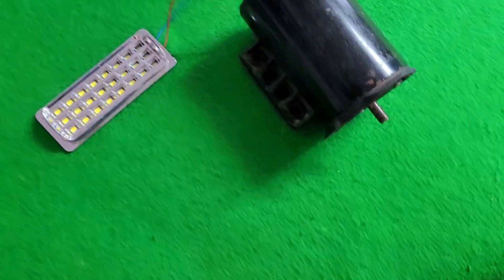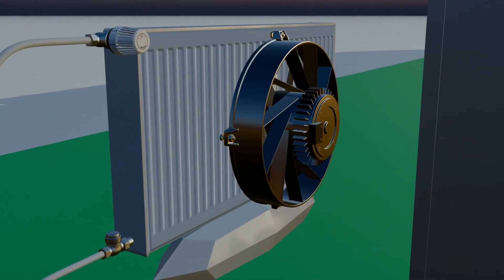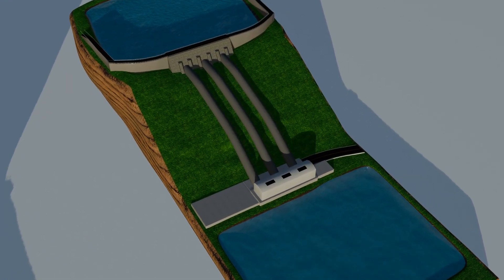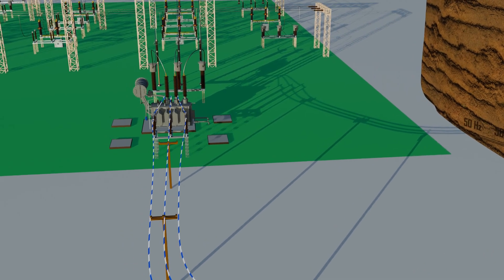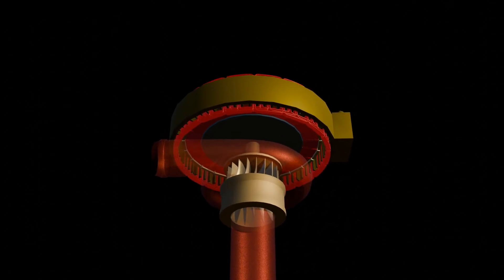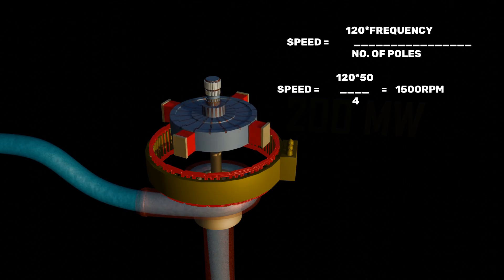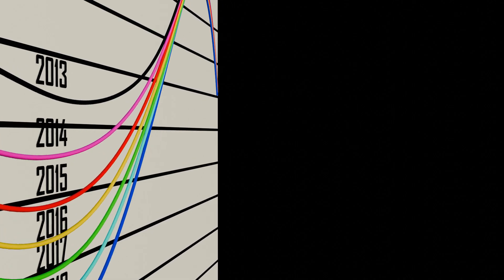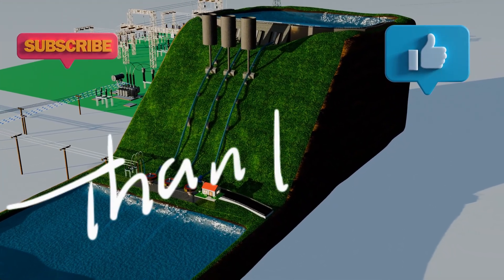The Secret Water Battery Behind Pump Storage Power Plants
imagine a machine that can act as both a motor and a generator. now take this idea to a massive scale and you get the pumped storage hydroelectric power plant – a system that works like a giant natural battery.

instead of storing electricity in chemical cells, it stores energy in water. when demand is low, water is pumped from the lower reservoir back up to the upper reservoir. when demand rises, the same water rushes down through penstocks, spinning turbines and generating electricity directly as ac power.

unlike lithium-ion batteries, which degrade within 15 years and require constant cooling and replacements, pumped storage plants can run for 50 to even 100 years with simple maintenance. they achieve high efficiency in both pumping and generating, making them one of the most reliable and economical storage systems in the world.

this video explains step by step how pumped storage plants work, how they compare with chemical batteries, and why they are becoming vital for balancing renewable energy.

topics covered

how pumped storage works as a natural battery

role of turbines, penstocks and reservoirs

comparison with lithium-ion batteries

efficiency and lifespan of pumped storage plants

importance for renewable energy storage